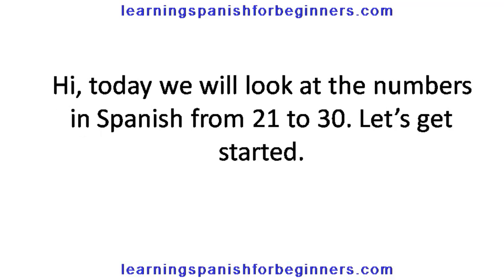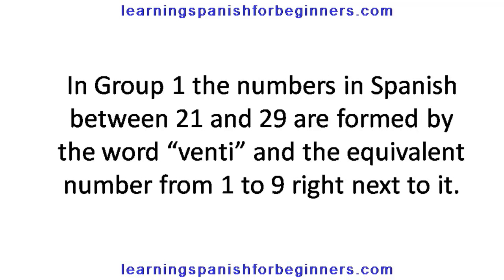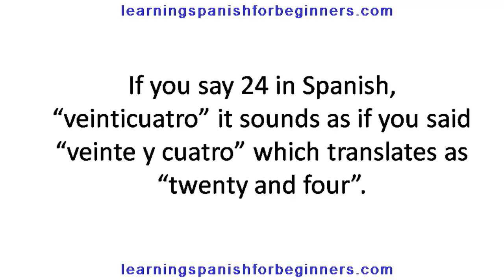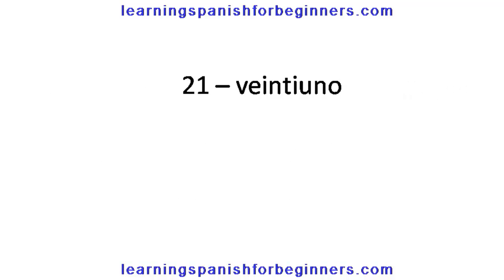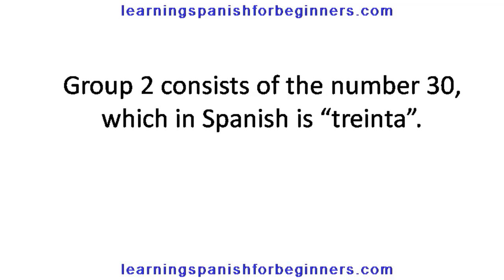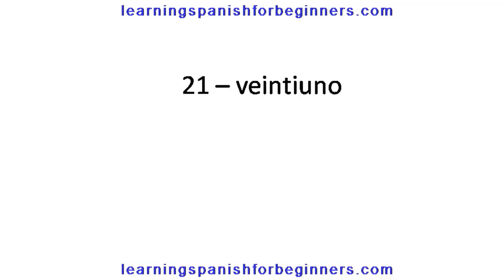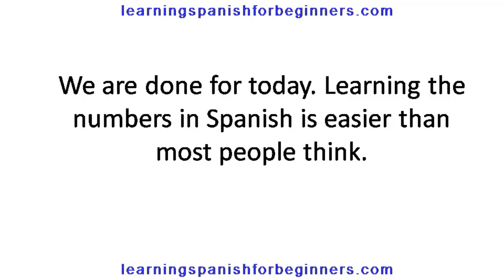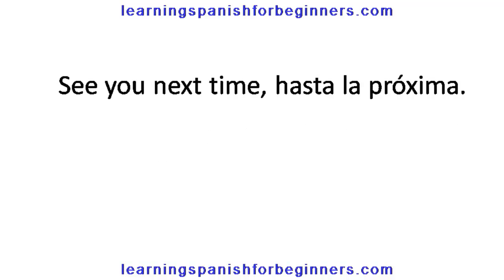Spanish Numbers from 21 to 30 - Learn the Numbers in Spanish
In this video we will learn the numbers in Spanish from 21 to 30 as well as a few tricks to accelerate the learning process.